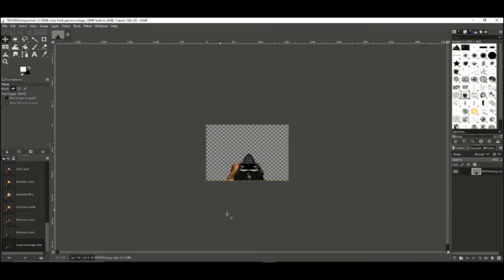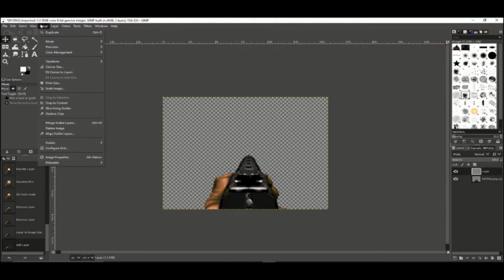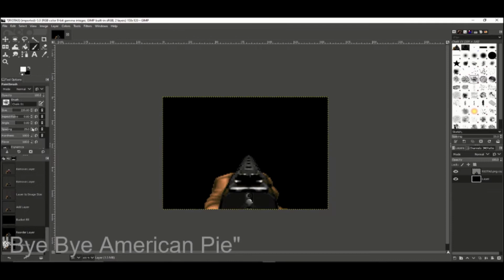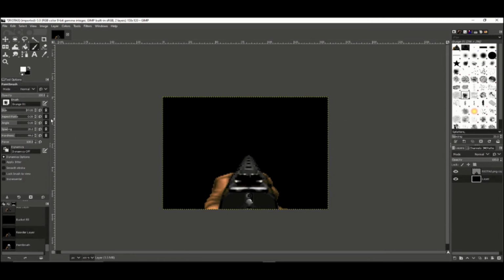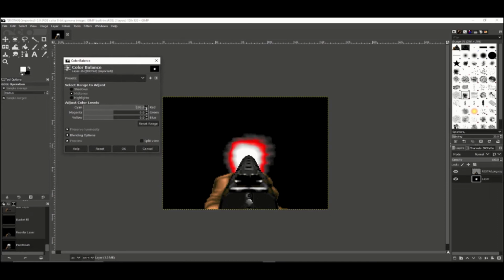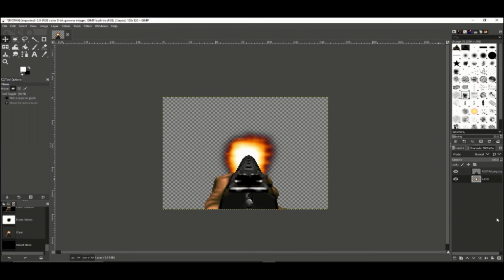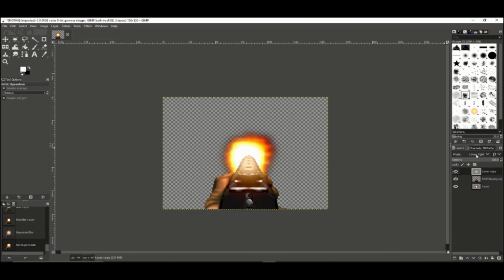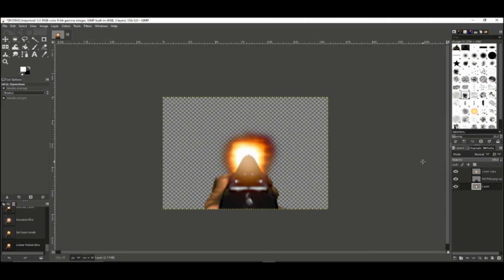Simple Brutal Doom Muzzle Flash Tutorial